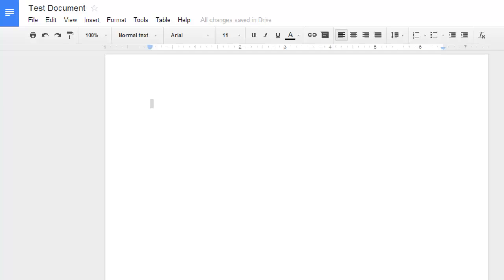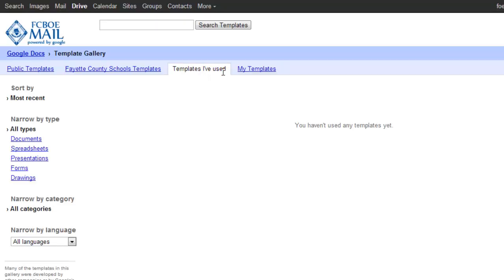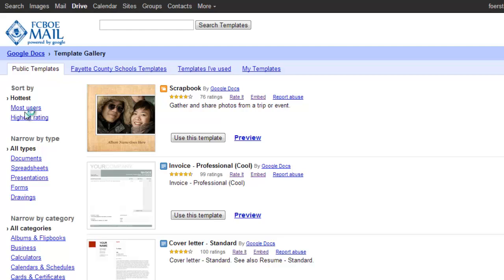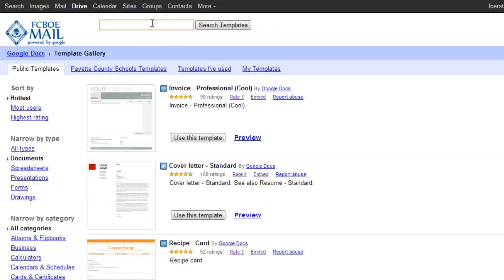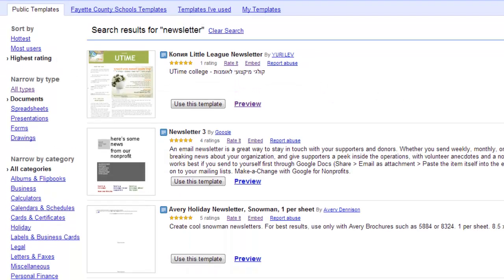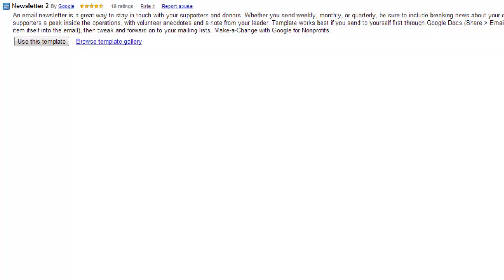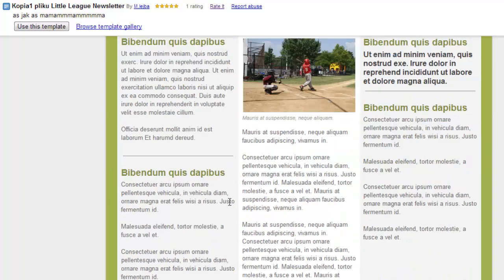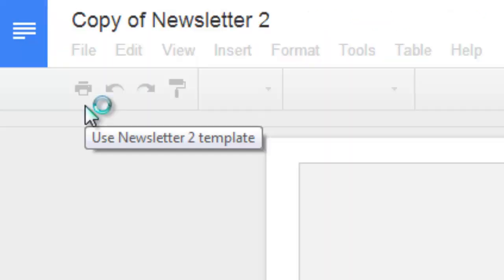Apply Template to Google Doc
How to use a template in a Google Document